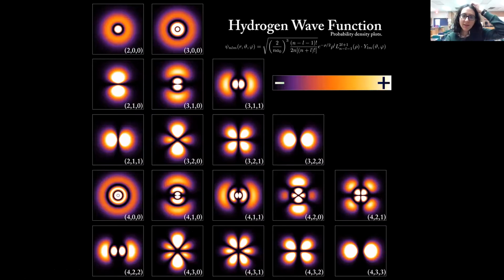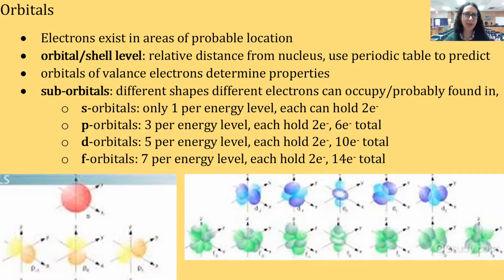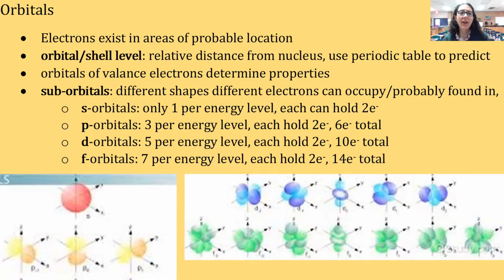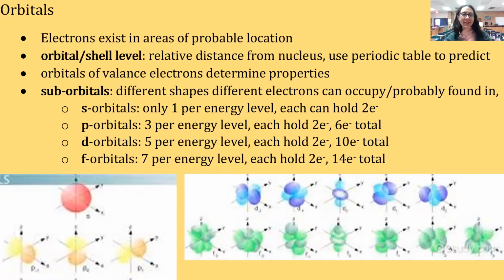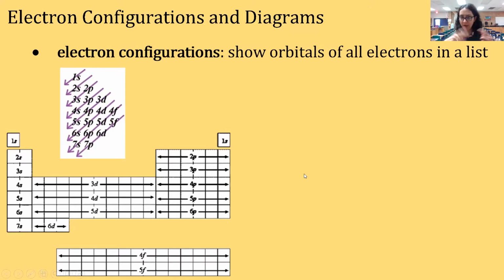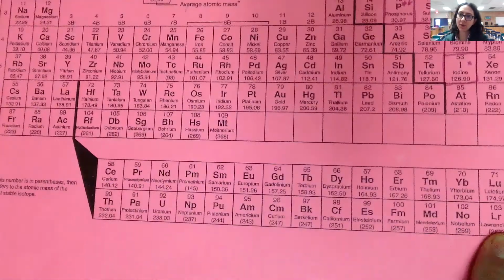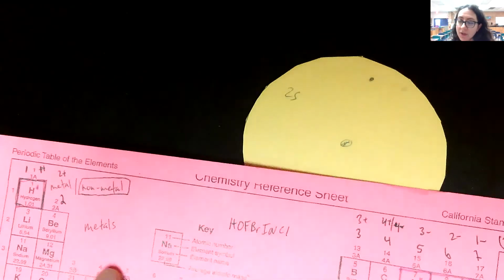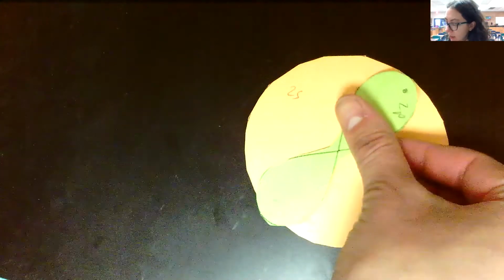6.2 Electron Orbitals notes